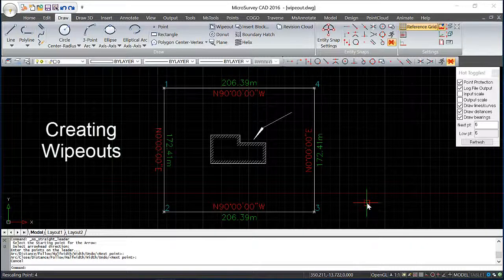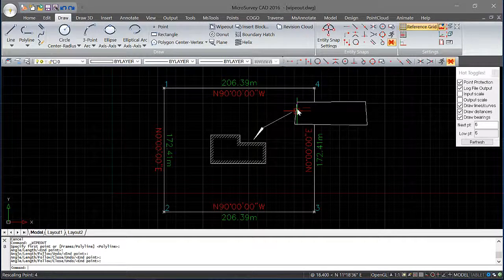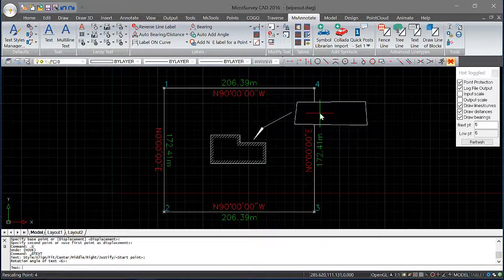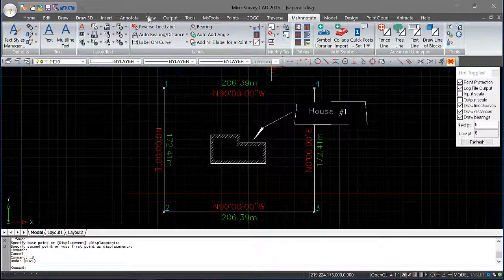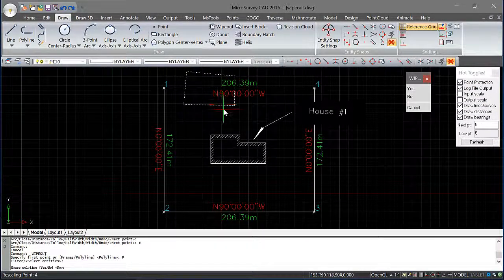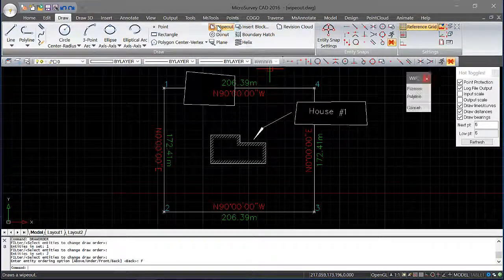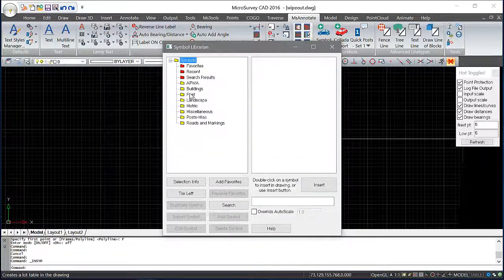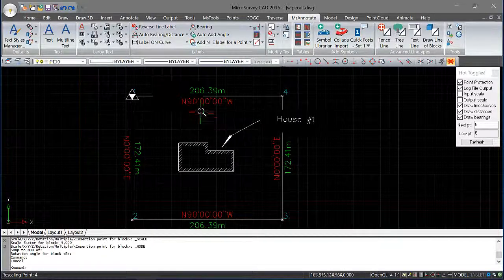Draw a Wipeout